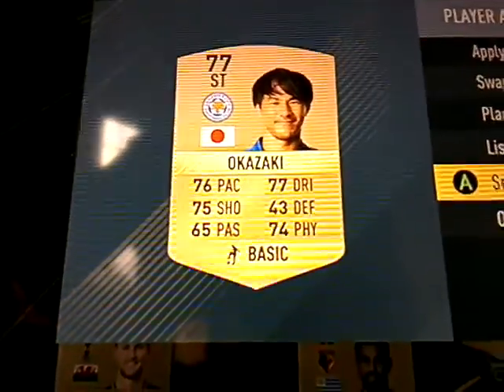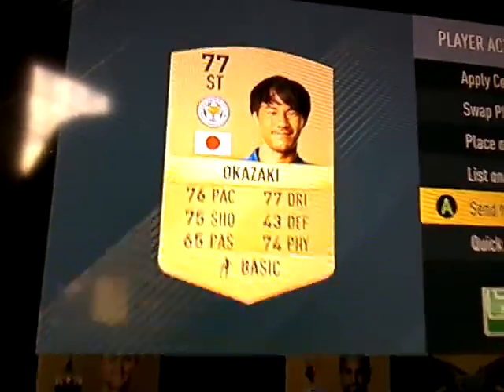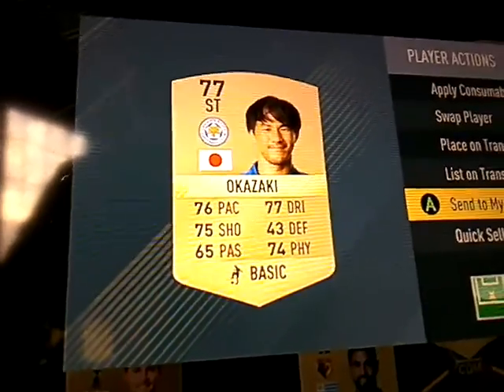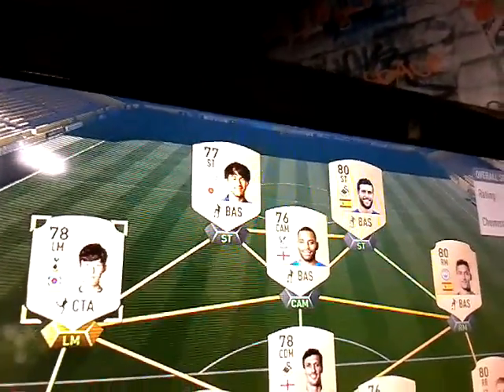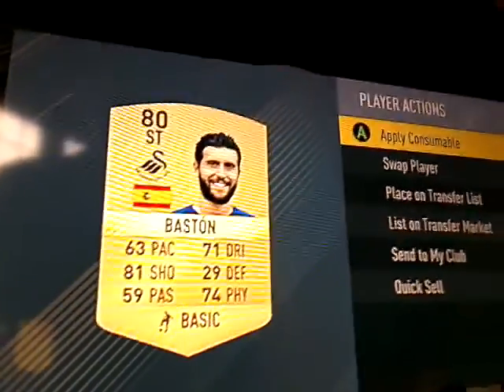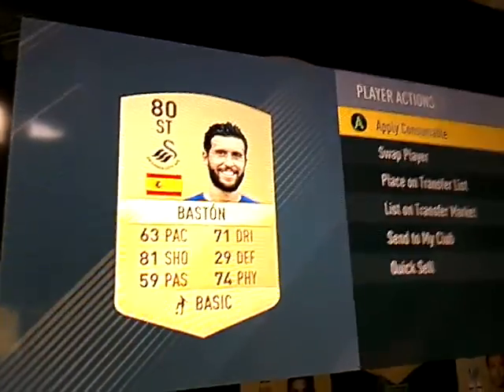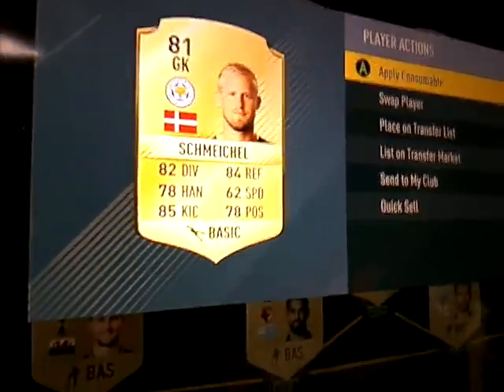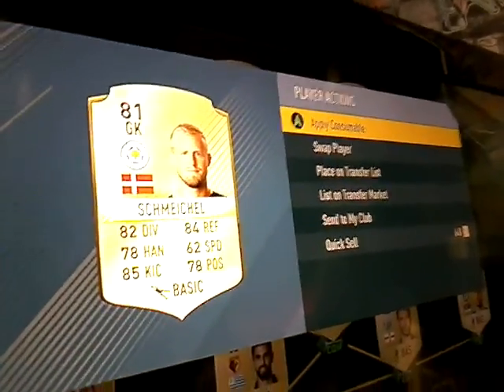Road to glory! Sinji Okazaki explanation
Hope you guys understood and